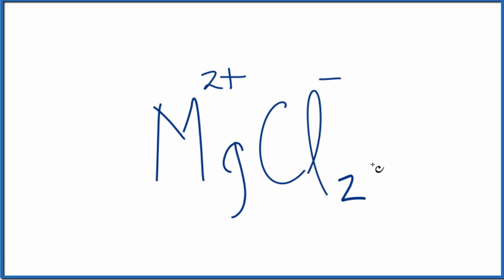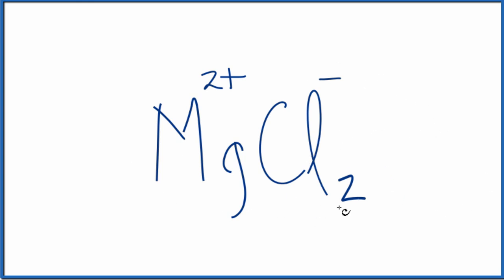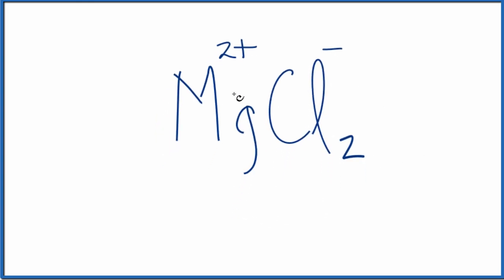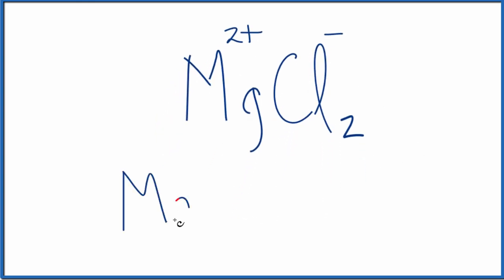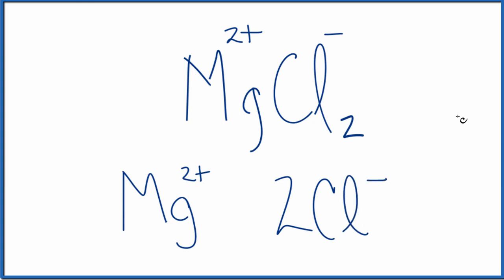Number of Ions in MgCl2 : Magnesium chloride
To determine the number of ions in MgCl2 you need to recognize the Magnesium ion (Mg 2+) and the Chloride ion (Cl -).

For Magnesium chloride there is one Mg 2+  ion and two Cl- ions.  So there are a total of three ions for one formula unit of MgCl2 .

If you were given one mole of MgCl2  you would have1 mole of Mg 2+ ions and 2 moles of Cl - ions.